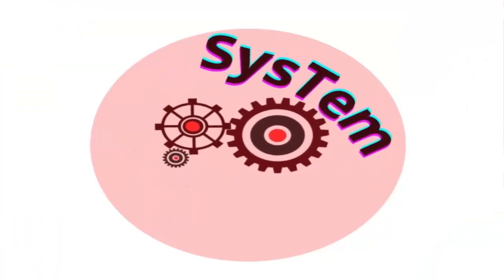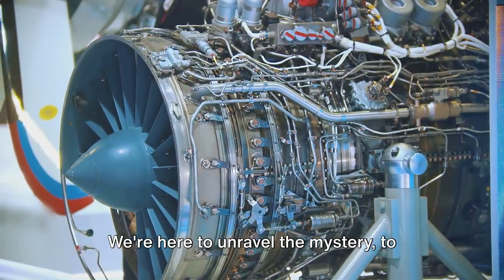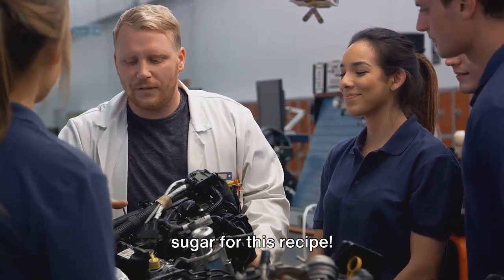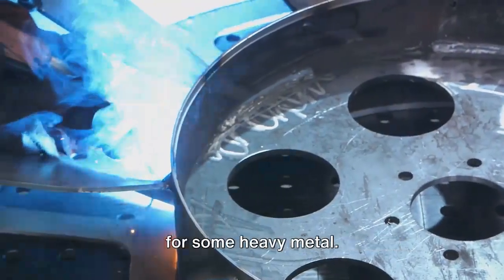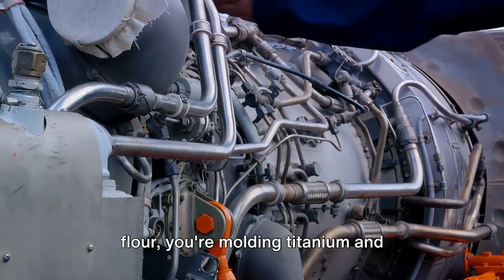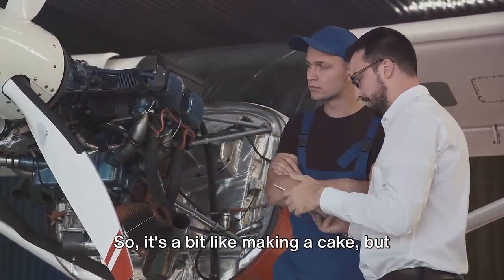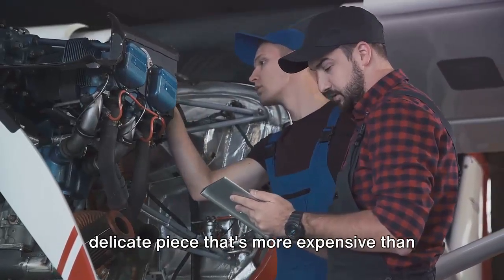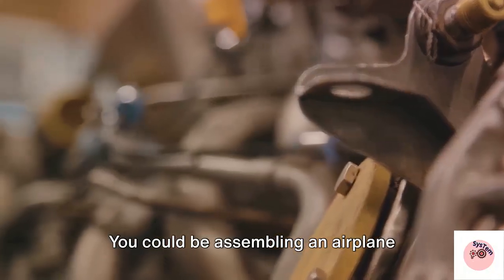How to make airplanes?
Manufacturing airplanes is a complex and highly regulated process that involves precision engineering, advanced materials, and stringent quality control. The following is a general overview of how airplanes are manufactured:

Design and Planning:

Aircraft manufacturers begin by designing the aircraft using advanced computer-aided design (CAD) software.
Engineers consider factors such as aerodynamics, structural integrity, fuel efficiency, and safety regulations during the design phase.
Materials Selection:

High-strength materials such as aluminum alloys, titanium, and composite materials (carbon fiber-reinforced polymers) are commonly used in aircraft construction.
Each material is chosen based on its specific properties and the role it plays in the aircraft's structure.
Component Manufacturing:

Individual components, such as wings, fuselage sections, and empennage (tail assembly), are manufactured separately.
Precision machining, forming, and molding processes are used to create each component to exact specifications.
Assembly Line Production:

Aircraft assembly typically takes place on an assembly line, where different sections and components are assembled in a sequential manner.
Assembly workers follow detailed plans and use specialized tools and equipment to join the various parts of the aircraft.
Wing and Fuselage Integration:

The wings and fuselage are joined to create the main structure of the aircraft. This step involves carefully aligning and securing the major components.
Precision is crucial to ensure aerodynamic integrity and structural strength.
System Installation:

Aircraft systems, including hydraulic, electrical, avionics, and fuel systems, are installed and connected.
Specialized technicians ensure that each system meets safety and performance standards.
Interior Installation:

The aircraft's interior, including seats, cabin features, and other amenities, is installed.
Attention is given to details such as aesthetics, comfort, and compliance with safety regulations.